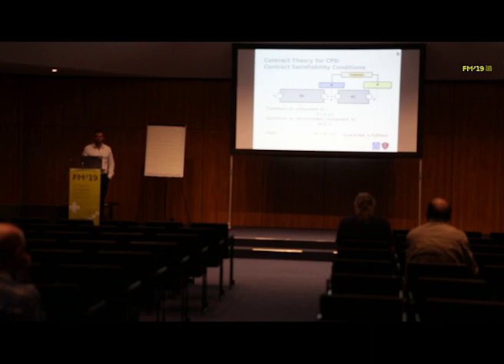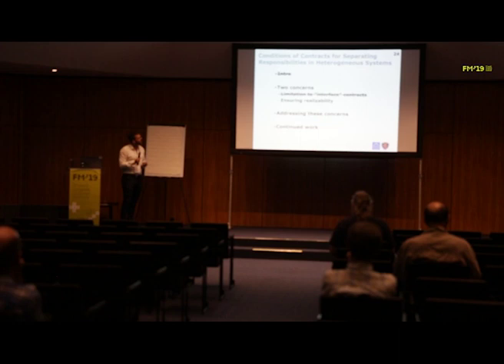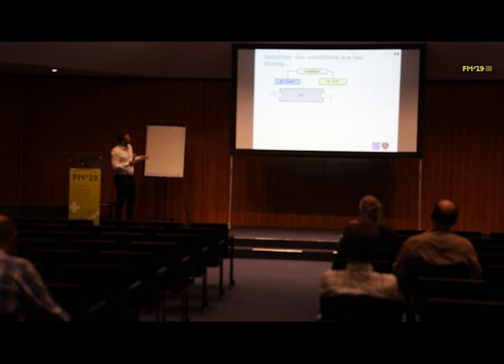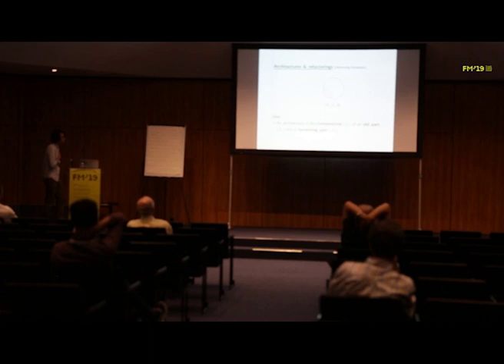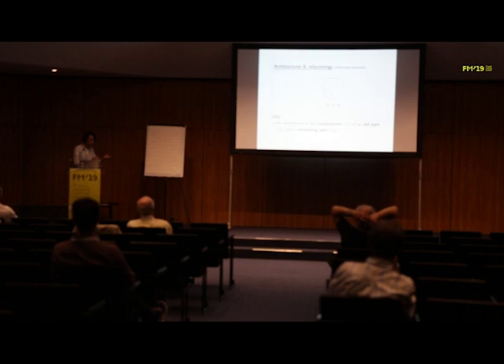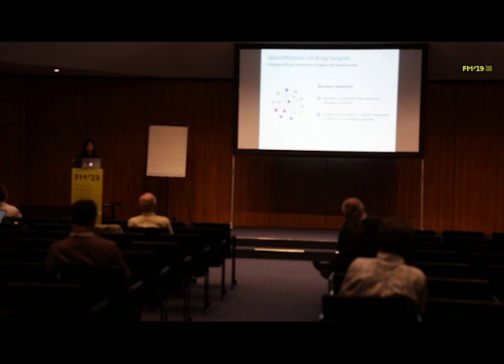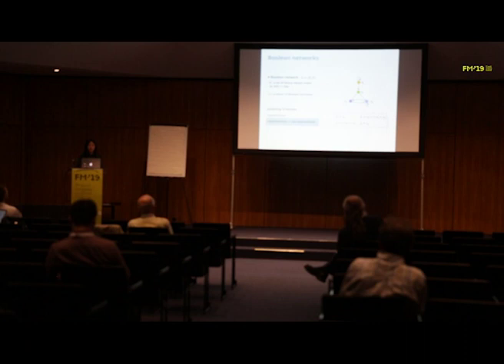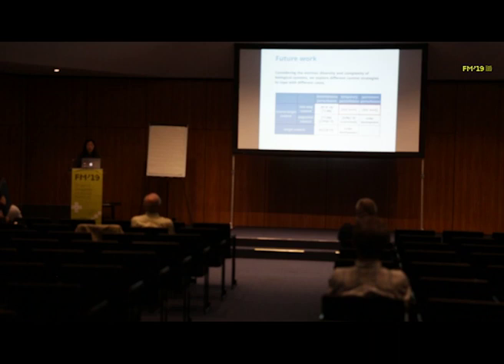FM Symposium | Session14B: Journal First Presentation 3 and Session15: Refactoring and Reprogramming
Session 14B: Journal First Presentation 3
Chair: Augusto Sampaio
Speakers: Jonas Westman and Mattias Nyberg

Session 15: Refactoring and Reprogramming
Chair: José C. Campos
Speakers:
Sung-Shik Jongmans, Arjan Lamers and Marko van Eekelen
Cui Su, Soumya Paul and Jun Pang